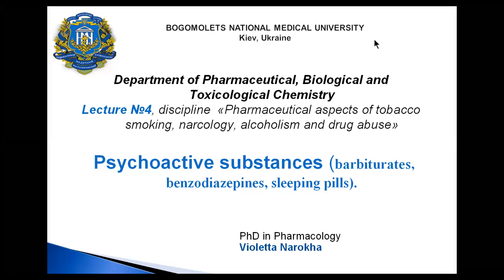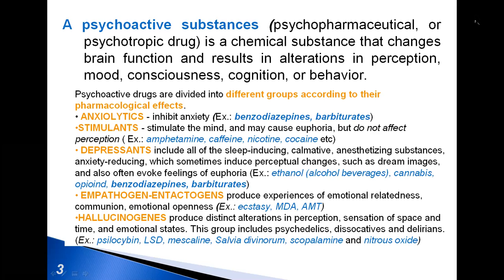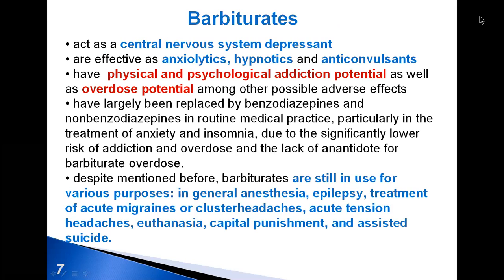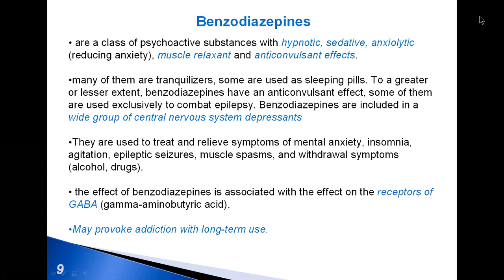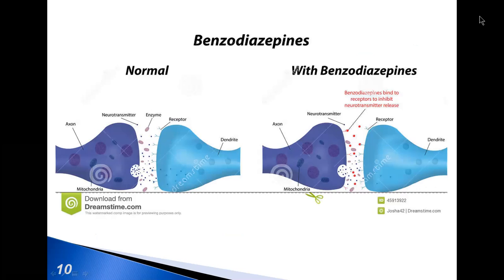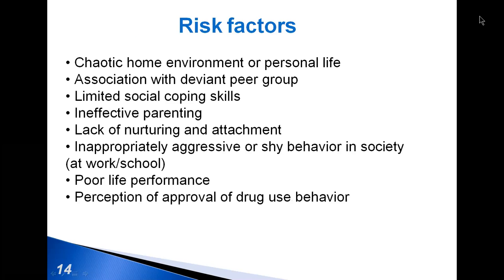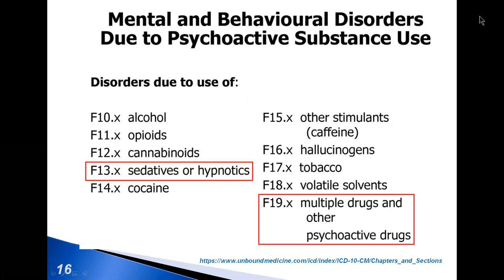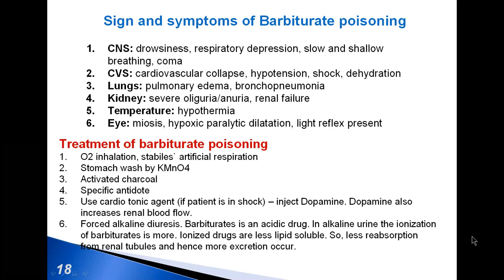PhAT 3 course Lecture 4 Eng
4_Psychoactive subs-2_Barbiturate.mp4